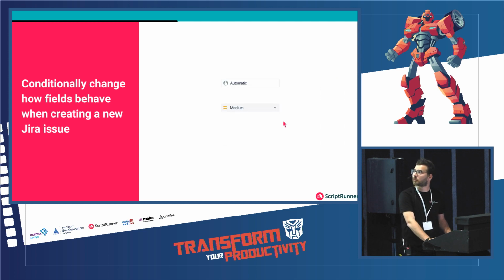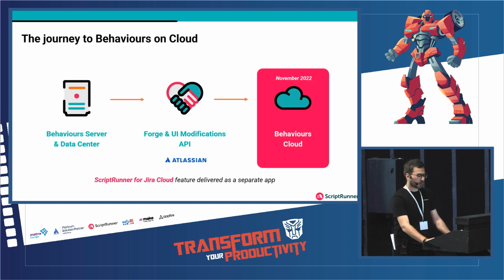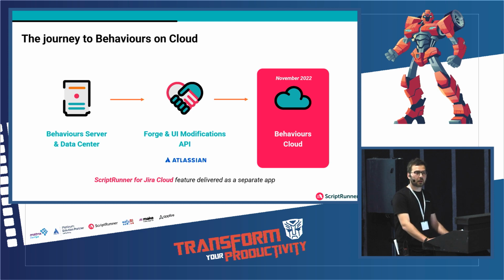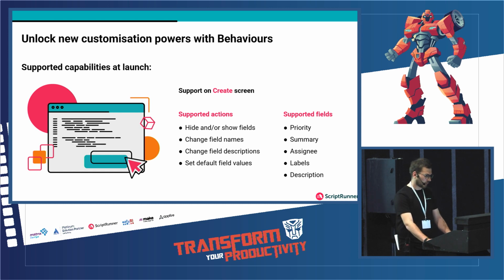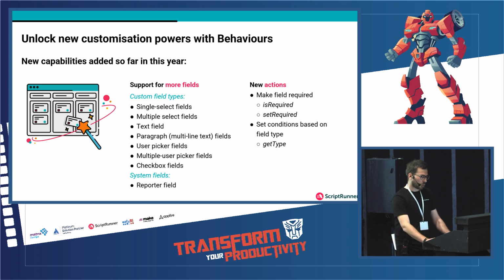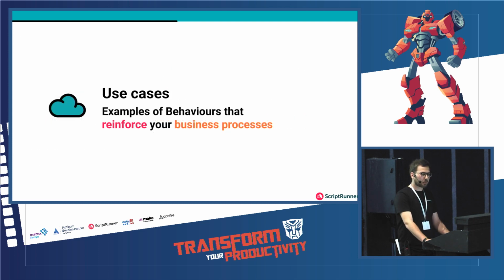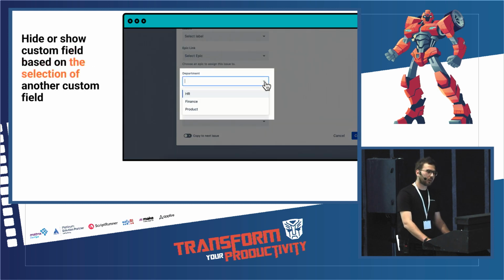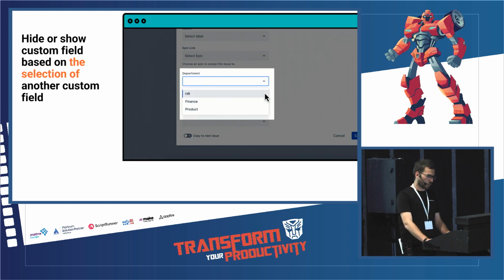Andrei Cuzuioc: Easier than ever: Aligning Jira Cloud with Your Processes with ScriptRunner